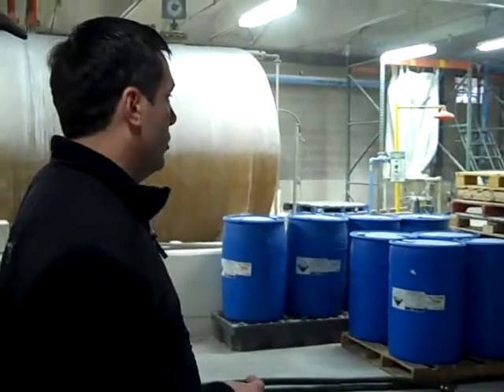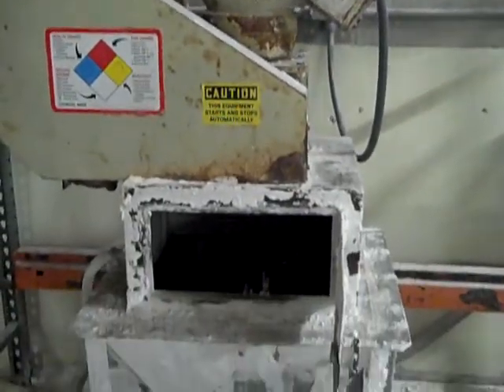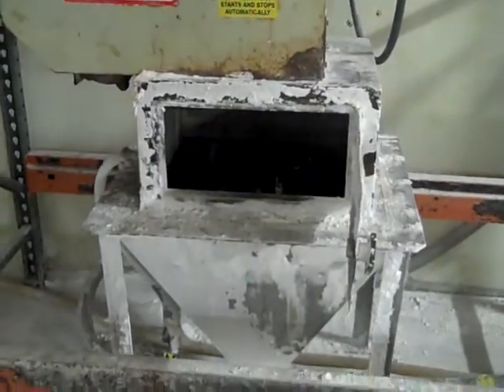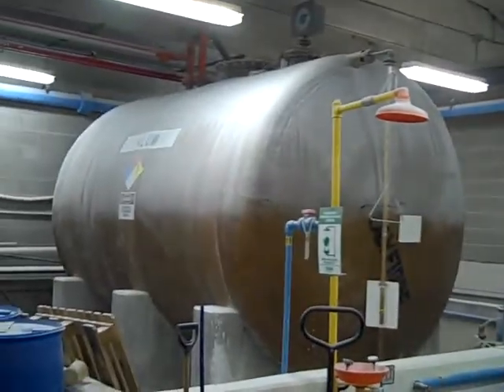Gloucester -Babson Water Treatment Plant